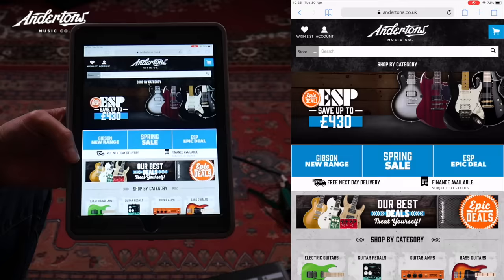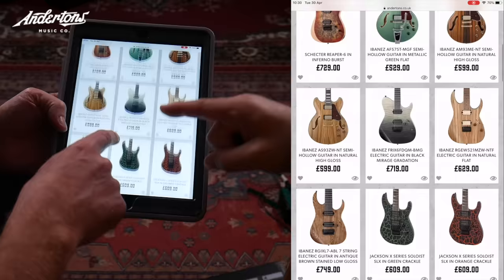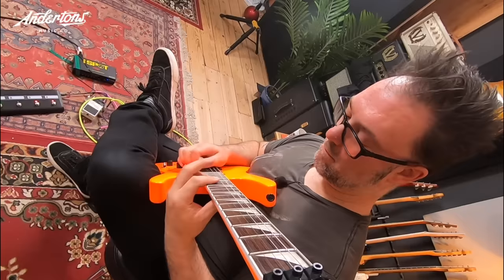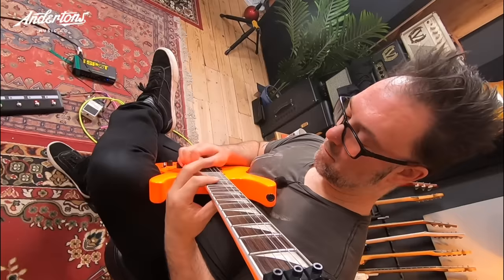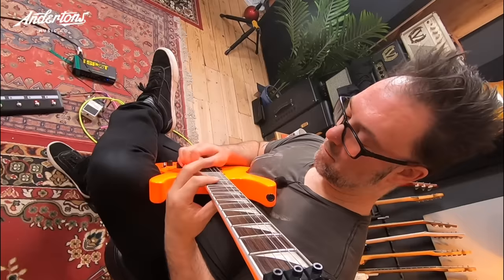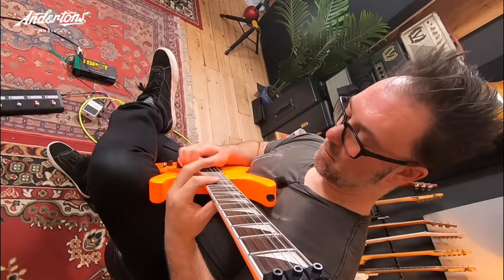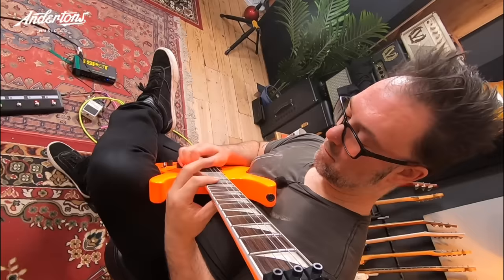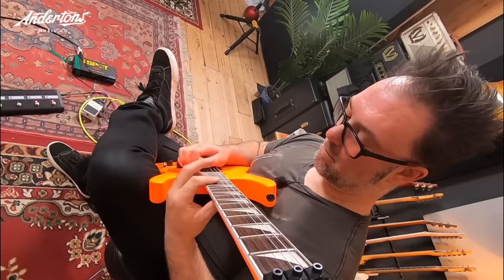Shopping for a Mid-Price Shred Machine! - Jackson vs Schecter vs Ibanez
👆 Using a budget of £750, Chappers & The Captain do some internet shopping to find the ultimate shred machine. Jackson. Schecter. Ibanez. Which is your favourite brand and why?